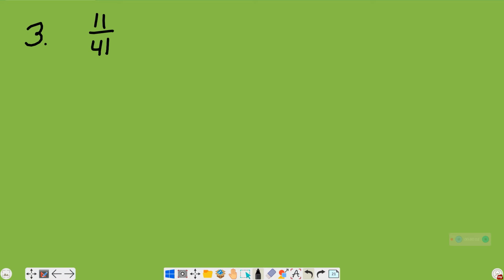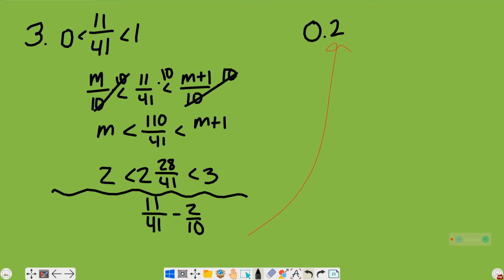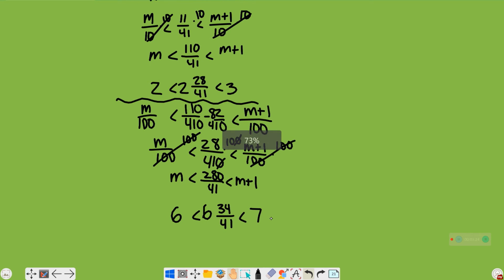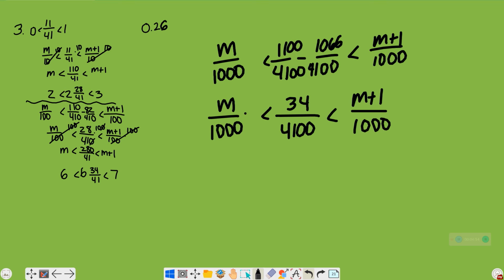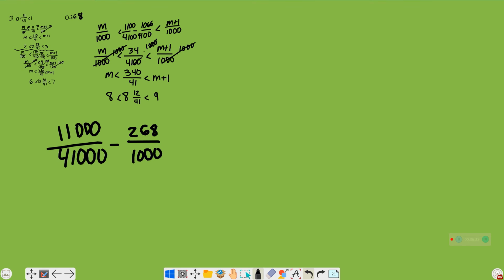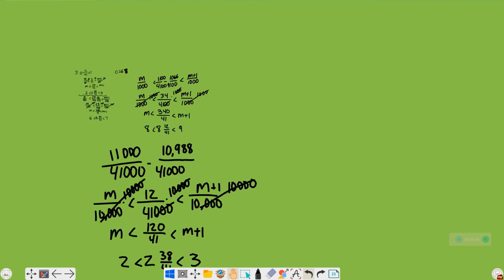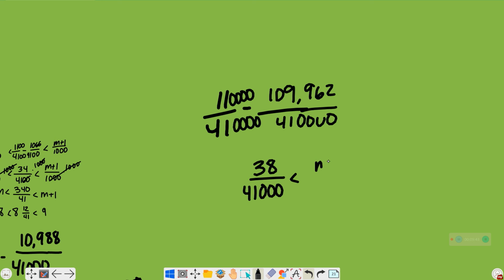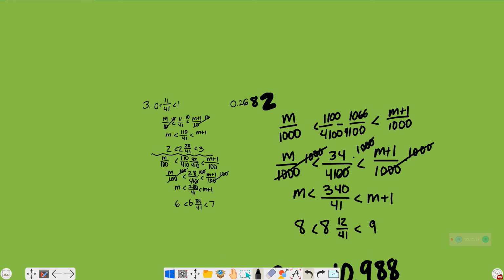8th Grade Module 7 Lesson 12 (Eureka Math) Problem 3